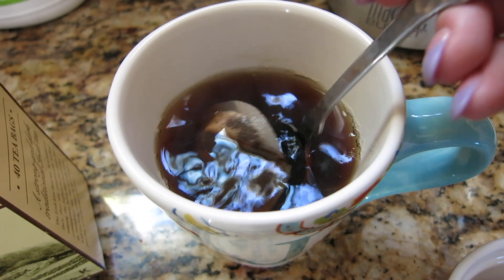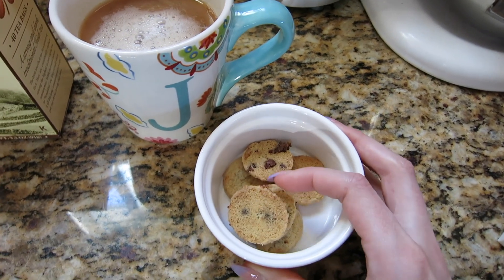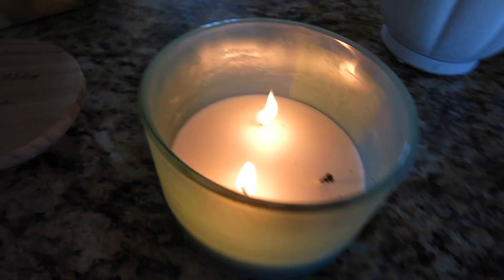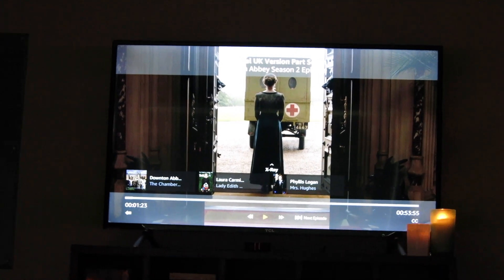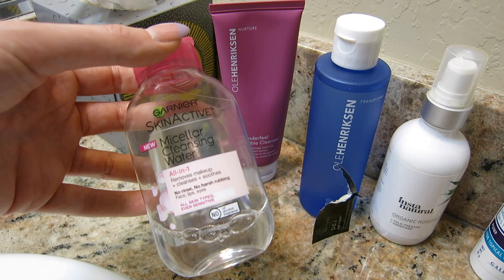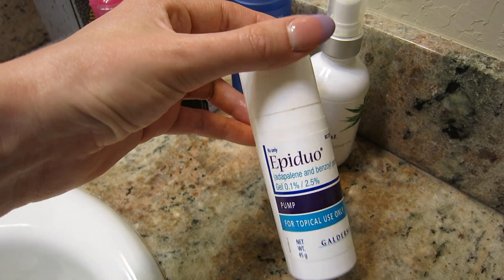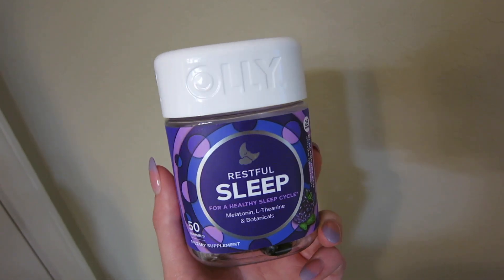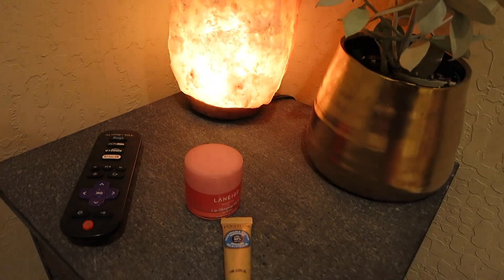MY EVENING ROUTINE | Relaxing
My evening routine to relax and unwind.